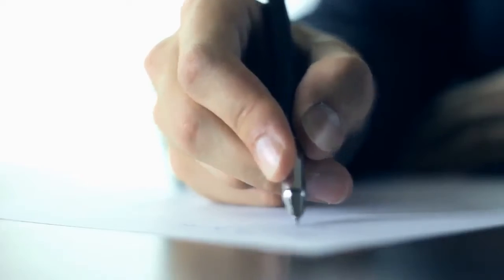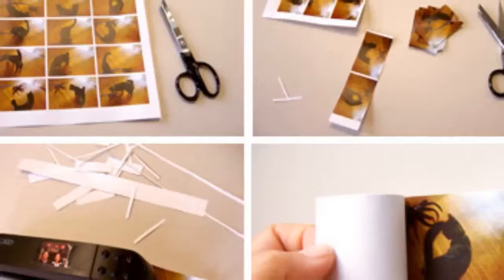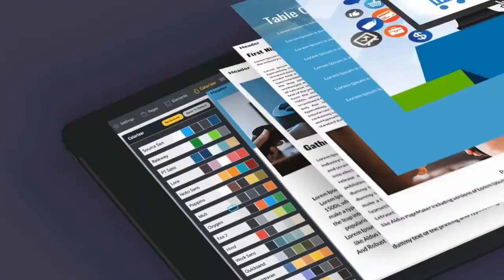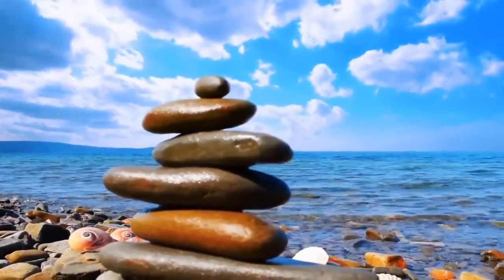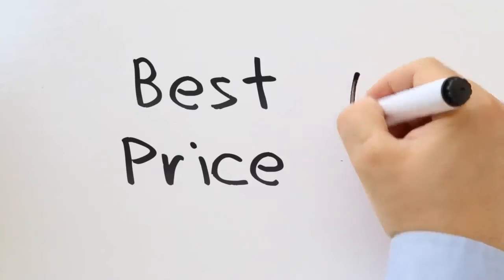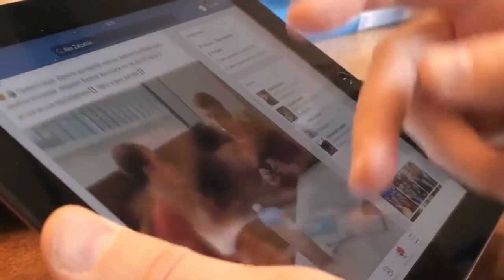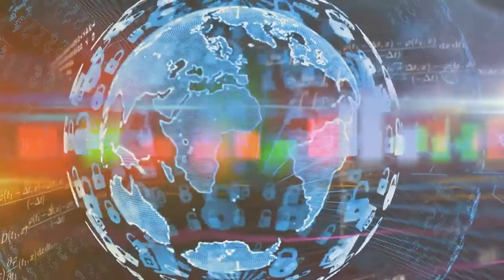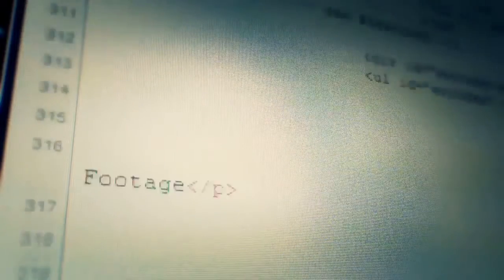Sqribble Program Review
Instantly Create Amazing
eBooks & Reports In Just
Minutes Without Writing
A Single Word!

Pre-designed ebook Pages!